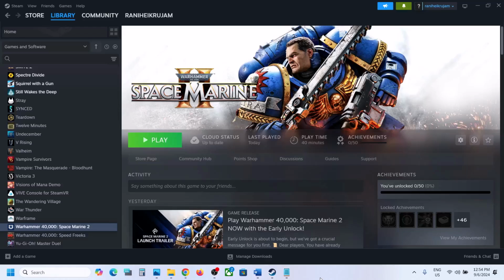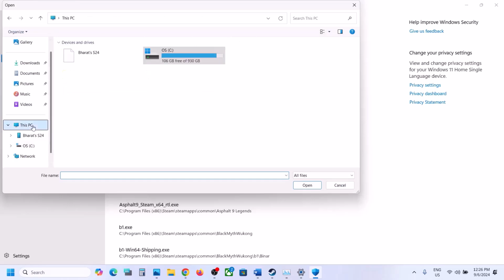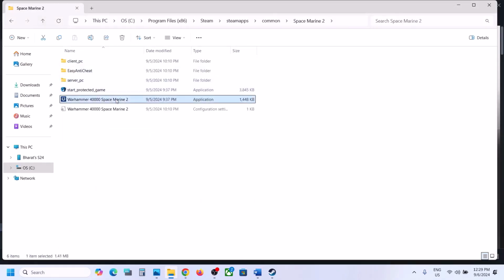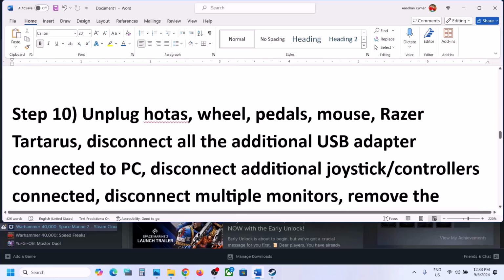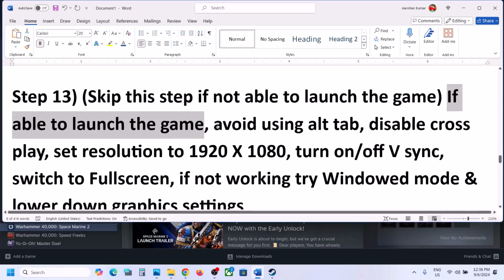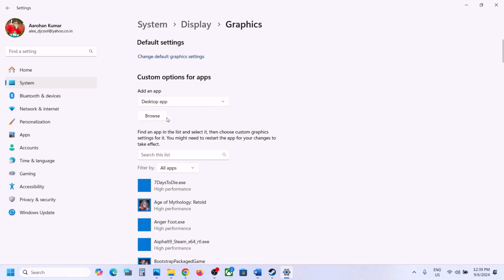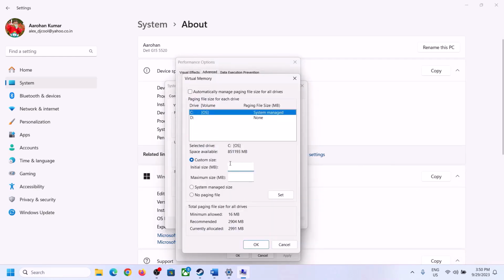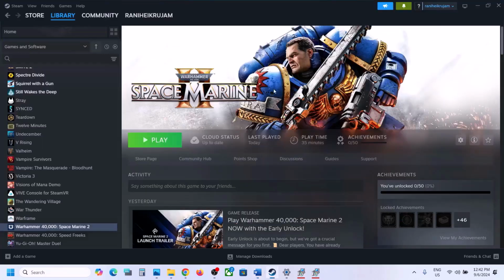Fix Warhammer 40,000 Space Marine 2 Low FPS & Stuttering Issue on PC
Fix Warhammer 40,000 Space Marine 2 FPS Drop/Low FPS/Stutters In Warhammer 40,000 Space Marine 2 PC
Step 1) Install the game to SSD
Step 2) Restart Steam, run steam as an administrator, restart PC
Step 3) When you launch the game for the first time, it takes time, so wait for few minutes and then check, till then don't click anywhere
Step 4) End Epic related process in task manager
Step 6) Run the game from the game installation folder, try running as an administrator, try compatibility mode
Step 7) Paste %appdata%\easyanticheat in Run box, create a backup of EasyAntiCheat folder  and then delete EasyAntiCheat folder, restart PC. During the launch game will install EasyAntiCheat
Step 9) Turn off Steam Overlay and turn off Cloud Saves, close all the overlay apps (Discord, GeForce Experience, Nvidia shadow play overlay, AMD overlay), Close all the overclocking app such as MSI Afterburner, riva tuner etc. Close RBTray, key switcher app such as Punto Switcher, Sizer app, Turn off Razer Synapse (razor lighting effects) and MSI Dragon Center, corsair software, end nahimic services & lightingservice.exe in task manager, close Firefox/chrome browser and third-party app
Step 10) Unplug hotas, wheel, pedals, mouse, Razer Tartarus, disconnect all the additional USB adapter connected to PC, disconnect additional joystick/controllers connected, disconnect multiple monitors, remove the undervolt
Step 11) Rename game folder in AppData folder (You will lose all the game progress and saved settings)
Step 12) Perform a clean installation of Graphics card driver
Step 13) (Skip this step if not able to launch the game) If able to launch the game, avoid using alt tab, disable cross play, set resolution to 1920 X 1080, turn on/off V sync, switch to Fullscreen, if not working try Windowed mode & lower down graphics settings